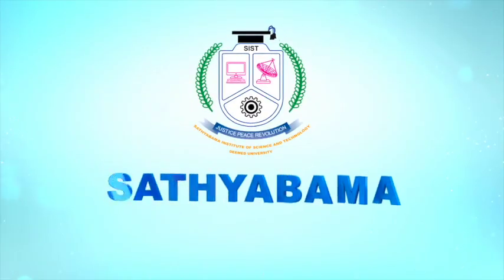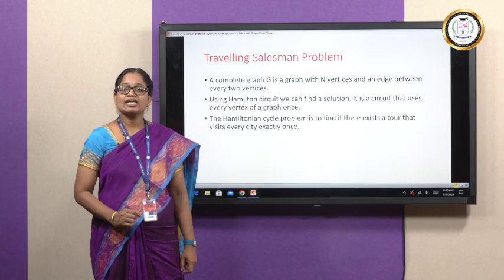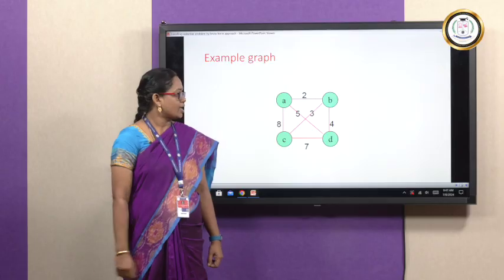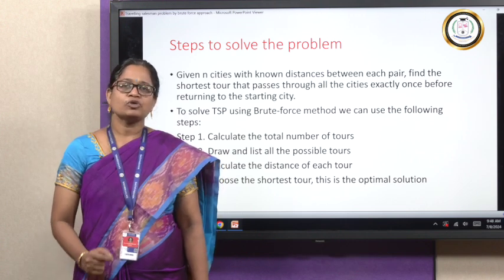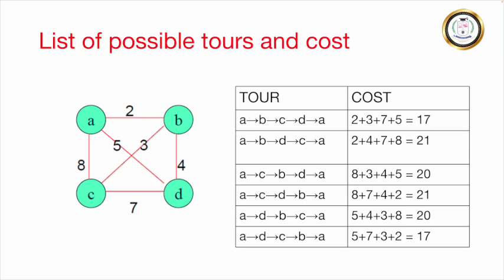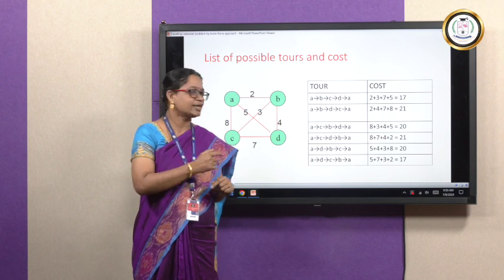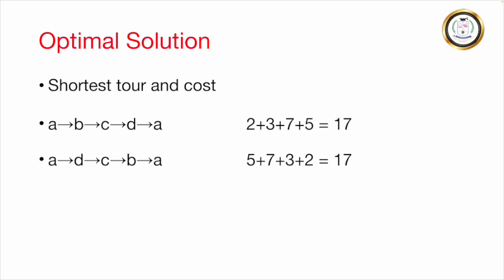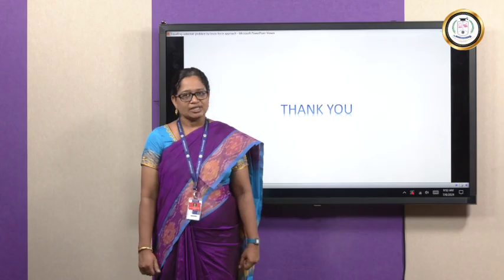Travelling Salesman Problem by Brute Force Approach -Dr Viji Amutha Mary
The travelling salesman problem is well explained in this video lecture by brute force approach.  The brute force approach proceeds by finding all  the possible solutions and then selecting the optimum solution from the listed solutions.  The objective of travelling salesman problem is to find the shortest tour or cost from the given graph.  The constraint is that from a source node, it has to go through all the nodes or vertices of the graph and then again should come to the starting node.  The nodes should be visited only once, not more than that.  The problem is explained by steps and with an example.  A complete graph is taken as an example where there are edges between each and every pair of vertices.  The optimal solution is obtained. Then the analysis of the problem is done.  If there are n nodes, there will be (n-1)! number of solutions. Therefore the efficiency is given as (n-1)!